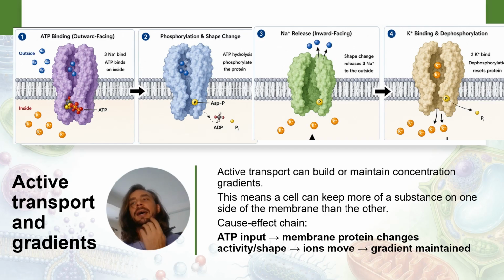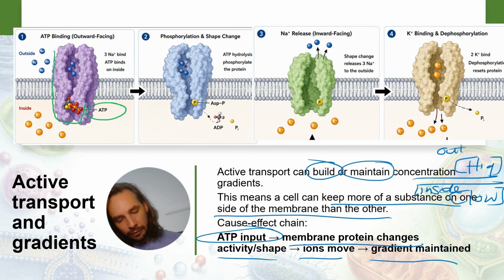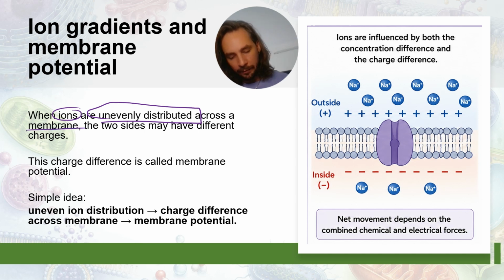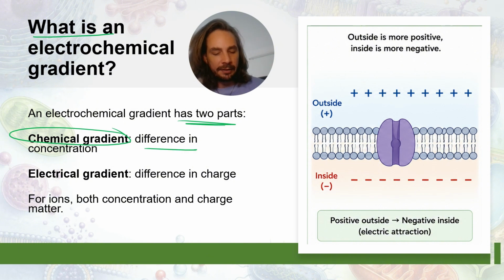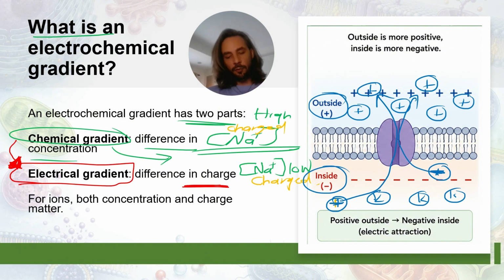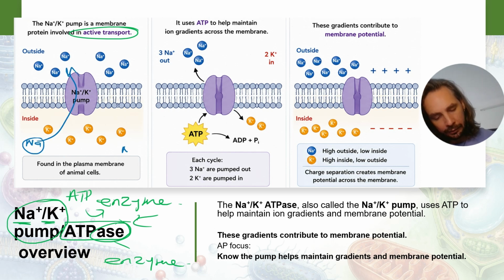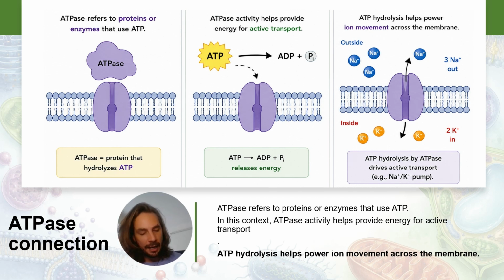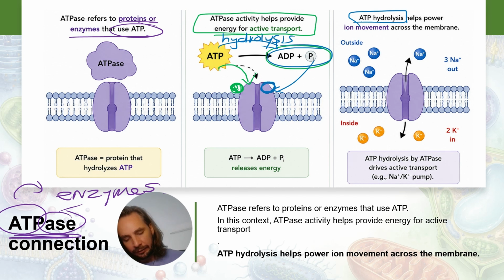12. How Cells Move Ions Against a Gradient | AP Biology Unit 2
In this AP Biology Unit 2 lesson clip, we explain how cells move ions against a gradient.

You’ll learn how active transport allows cells to move substances from low concentration to high concentration. This process requires energy, often from ATP, and usually involves specific membrane transport proteins.

This video also connects ion movement to electrochemical gradients, where both concentration differences and charge differences affect the movement of ions.

Topics covered:
• Active transport
• Ions
• ATP
• Transport proteins
• Concentration gradient
• Electrochemical gradient
• Charge difference
• Low to high concentration
• Membrane transport